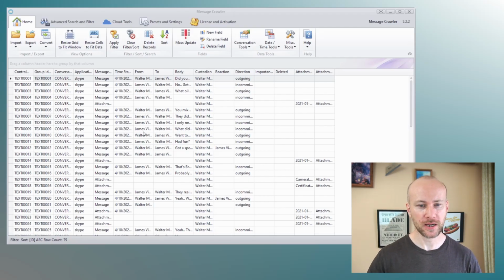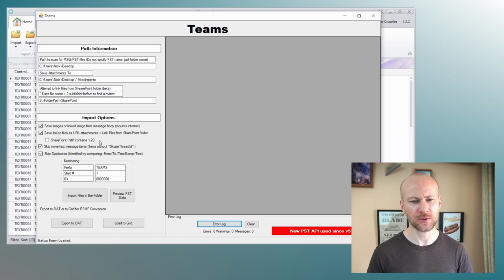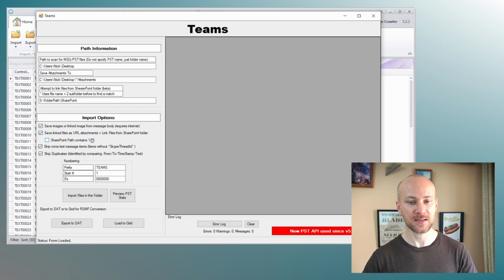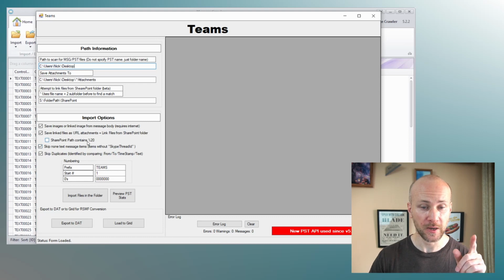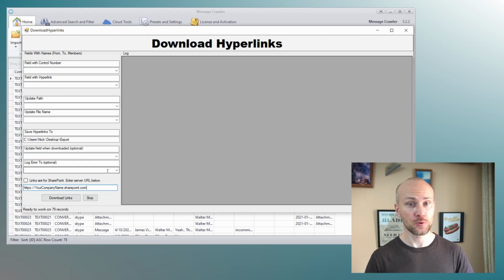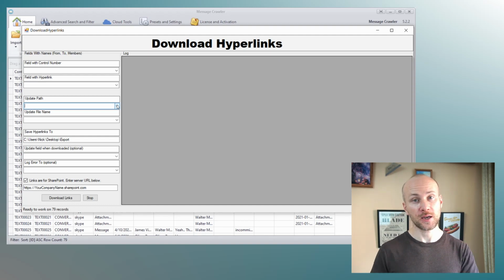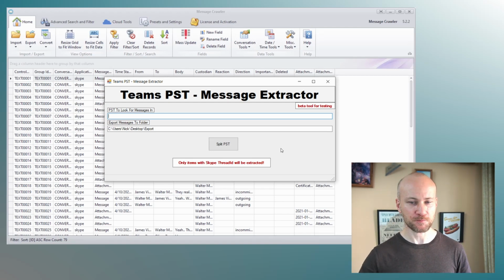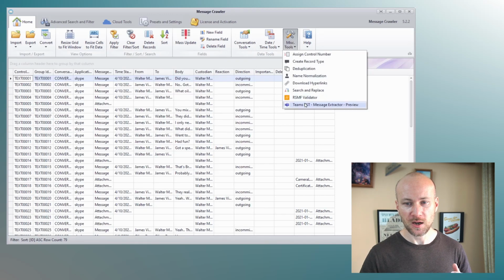More Enhancements for Teams // RSMF 51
One of the problems with Teams export is that it doesn’t always include all attachments. In this video I’ll show you how to get attachments directly from SharePoint server, provided you have valid credentials.